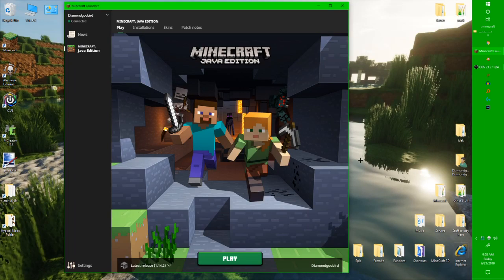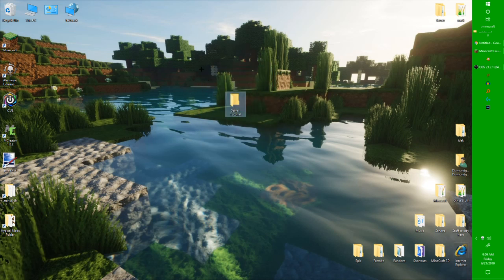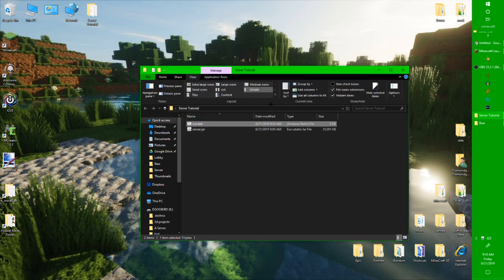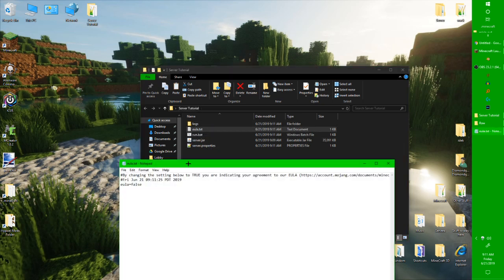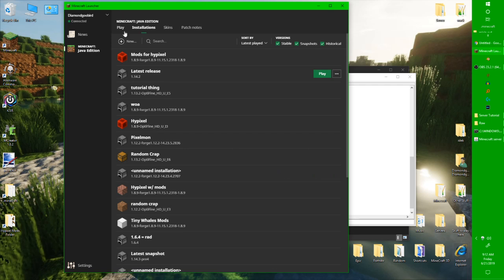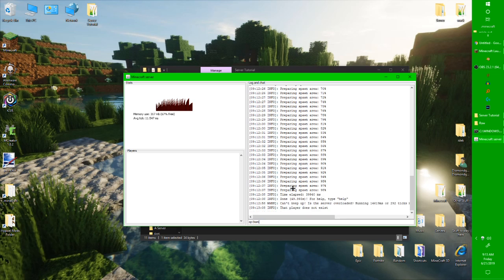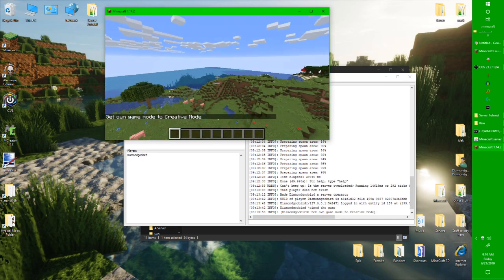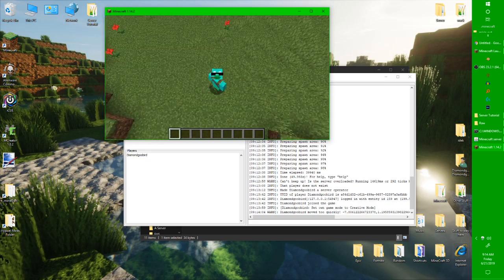Minecraft - Server Tutorial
Yeah basically the title really.